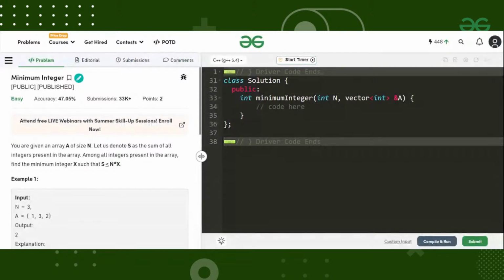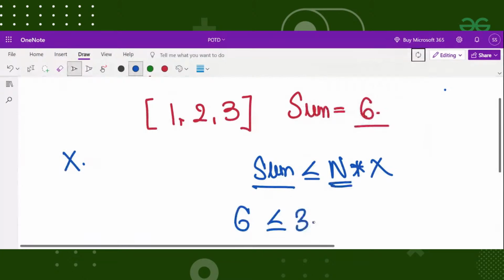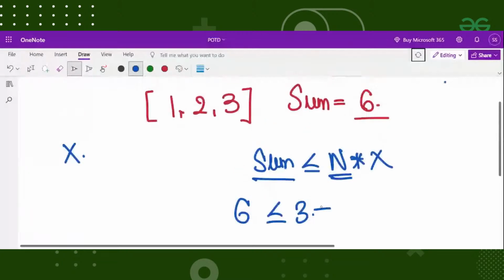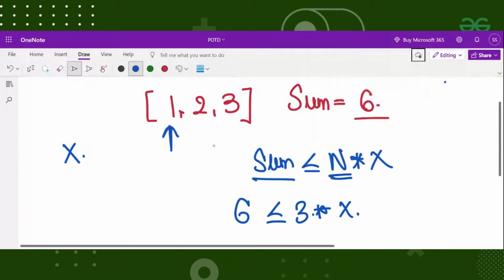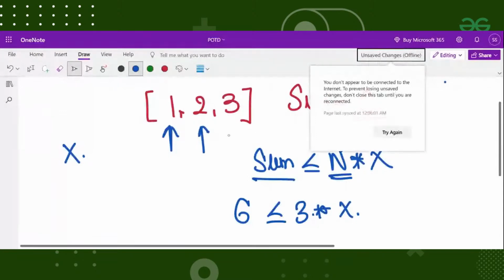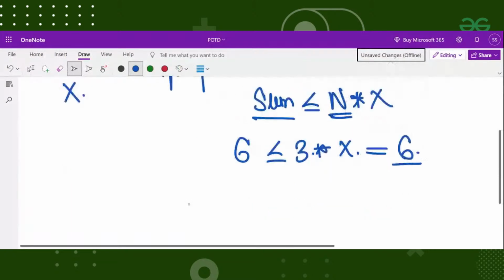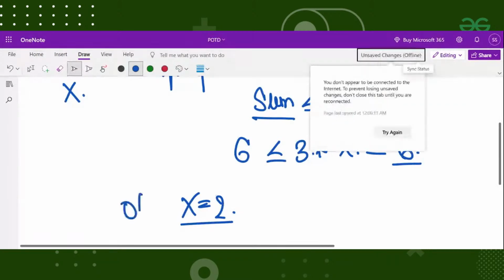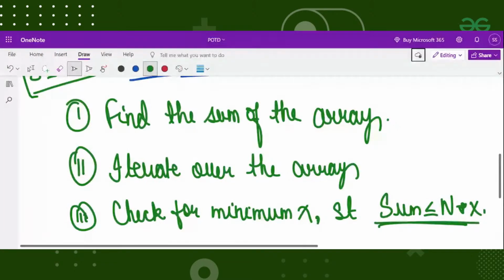Problem of The Day: 30/03/2023 | Minimum Integer | Suniti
Welcome to our daily problem solving session where Suniti will be tackling the Problem of The Day. We will be discussing the entire problem step-by-step and work towards developing an optimized solution. This will not only help you brush up your concepts of Data Structures and Algorithms, but will also help you build up problem solving skills.